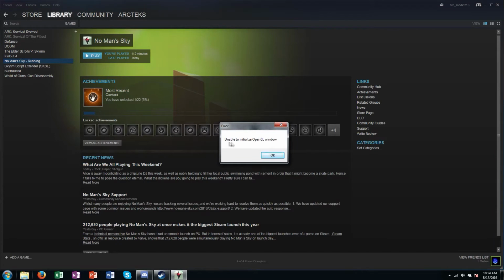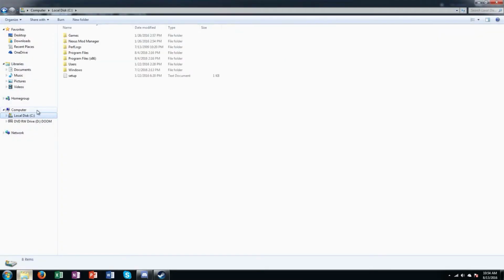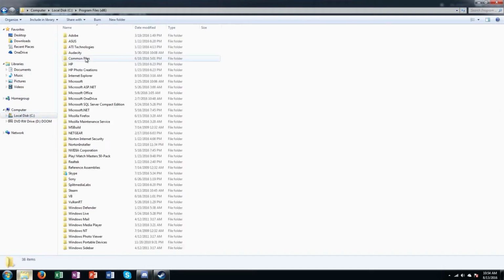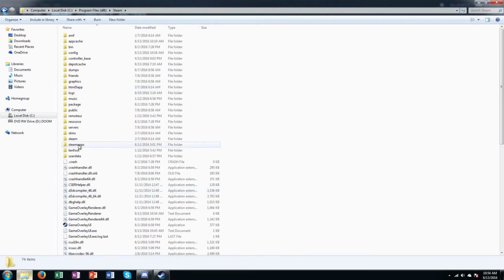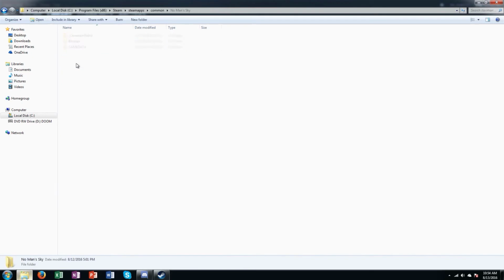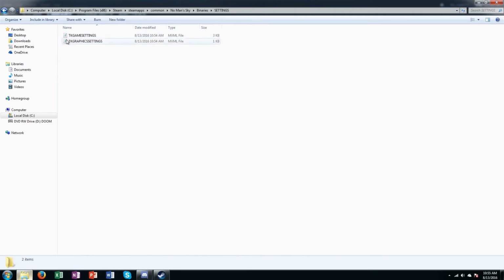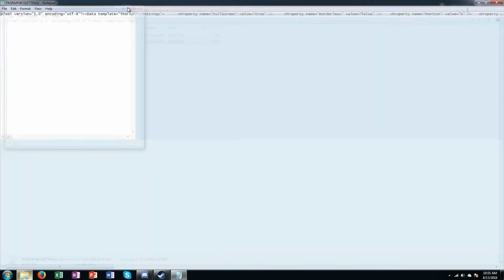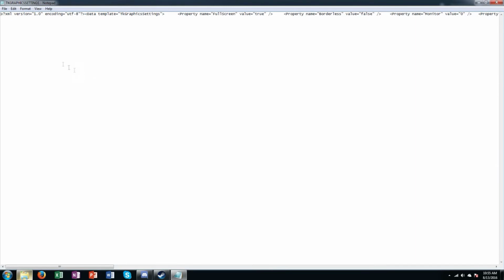No Man's Sky - Open GL window workaround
In this short episode, I show you how to workaround the "Unable to initialize open GL window" error. This requires modifying a single file and I recommend making a backup.